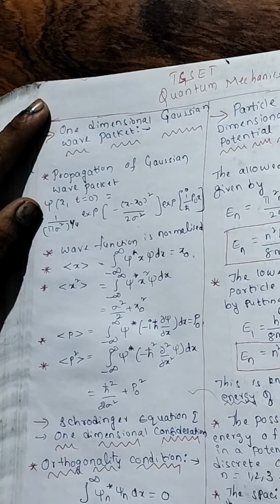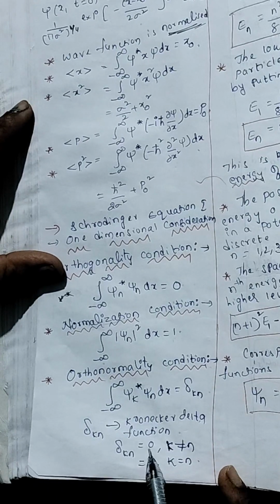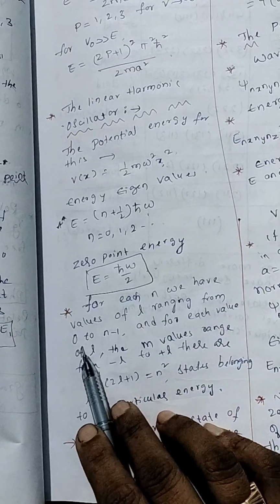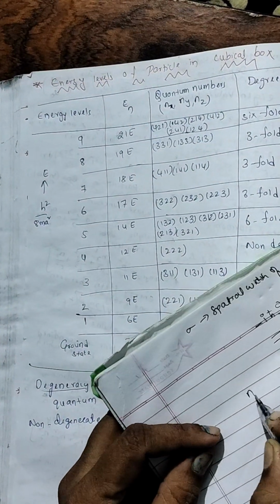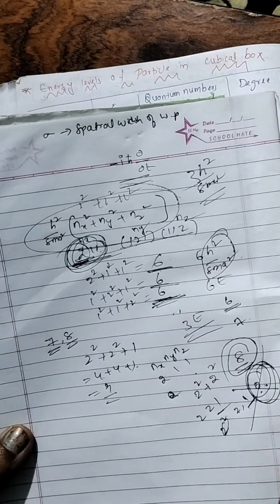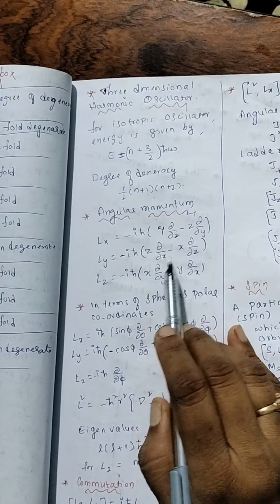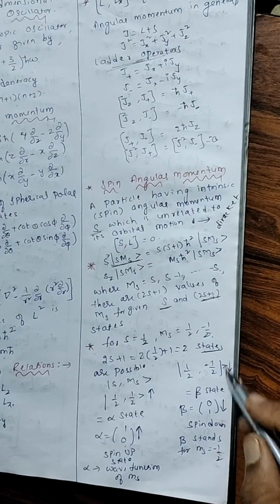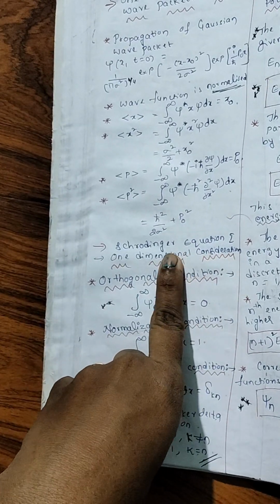tsset exam QUANTUM MECHANICS...PART II